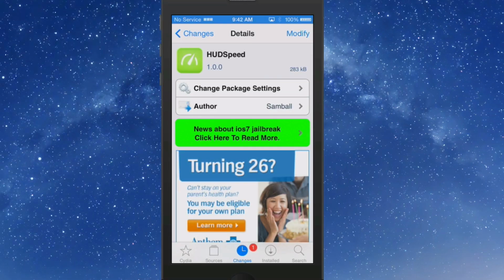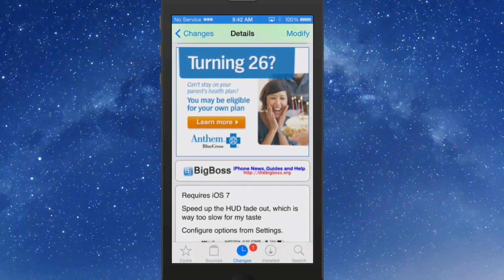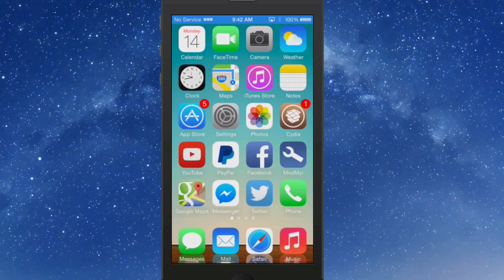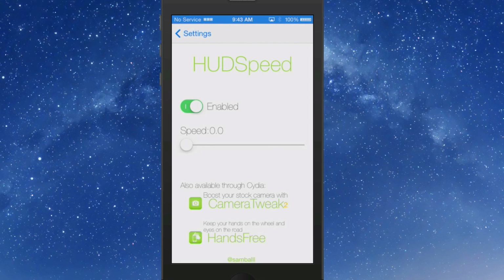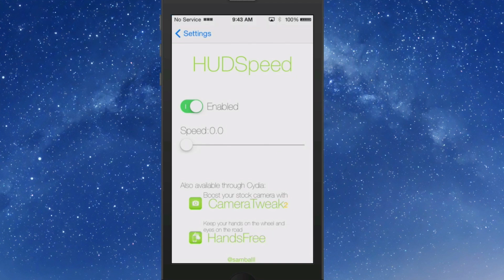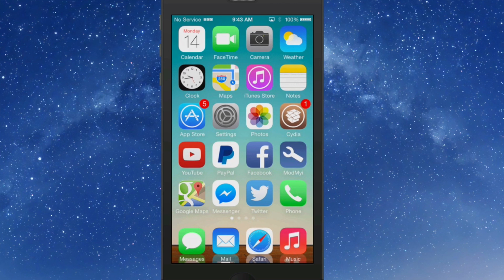HudSpeed FREE Tweak: Control Animation Speed of HUD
HudSpeed Tweak: Control Animation Speed of HUD

SOCIAL US